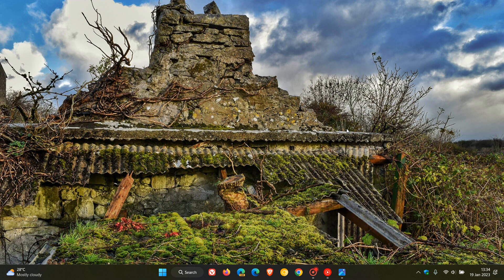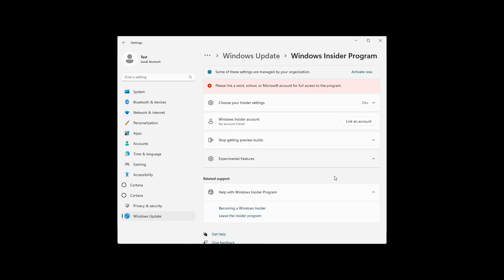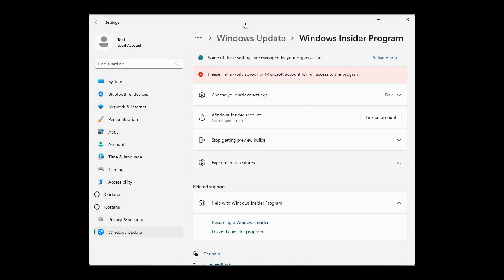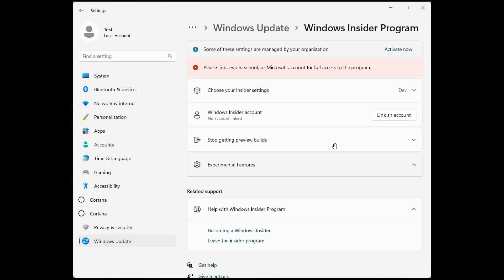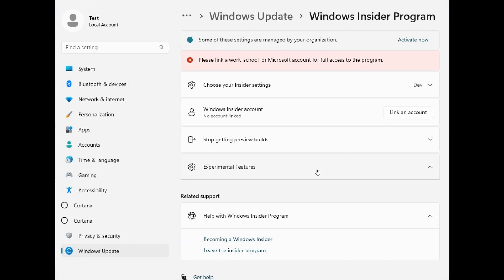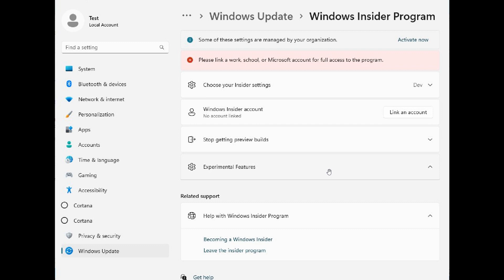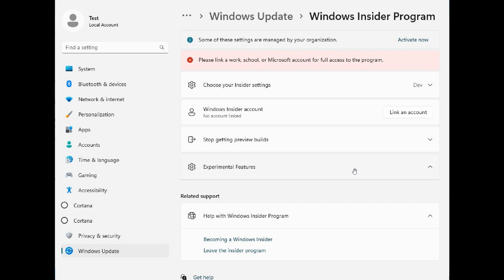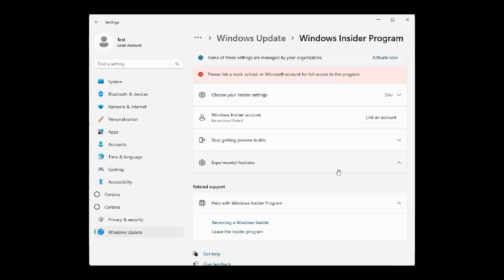Windows 11 Insiders could get an "Experimental Features" section in Settings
Microsoft could be working on a new Experimental Features option for Insiders in the Dev Channel, located on the Windows Insider Program page inside Settings.